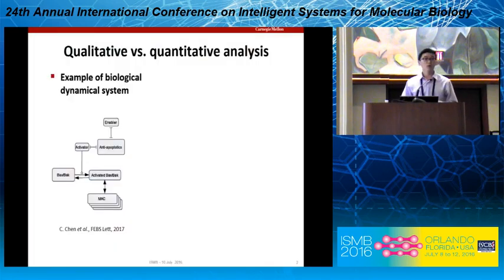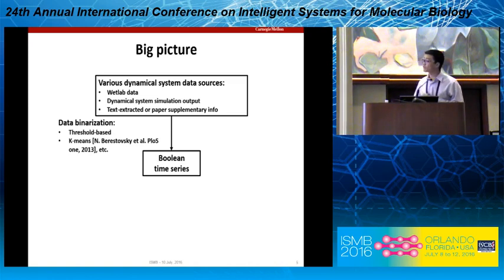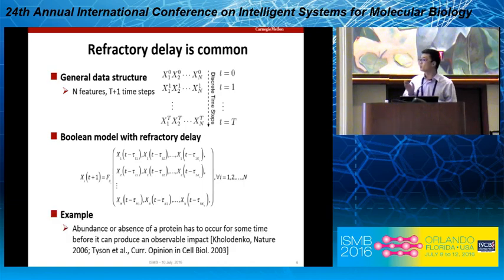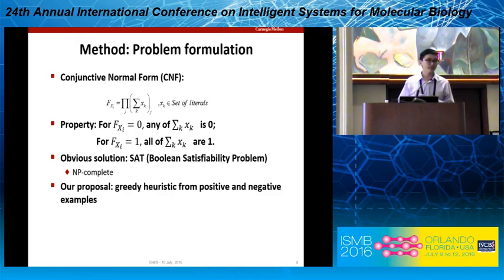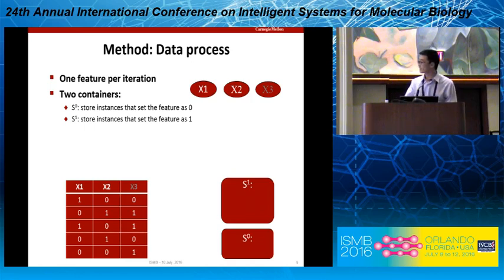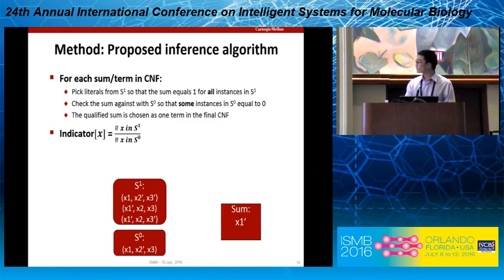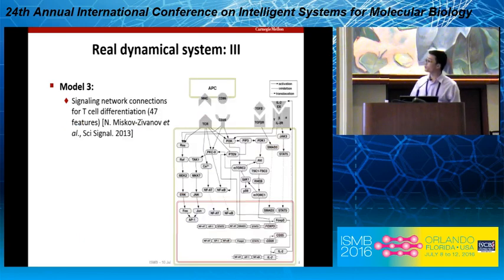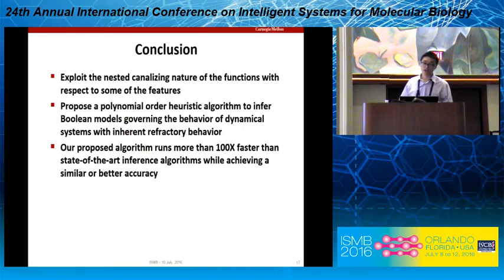Efficient Data-Driven Model Learning for... - Ermao Cai - Late-Breaking Research - ISMB 2016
Efficient Data-Driven Model Learning for Dynamical Systems - Ermao Cai - Late-Breaking Research - ISMB 2016